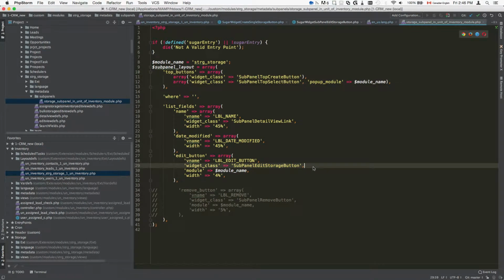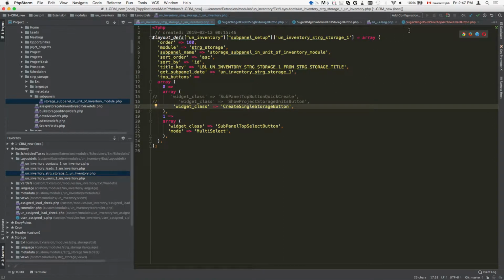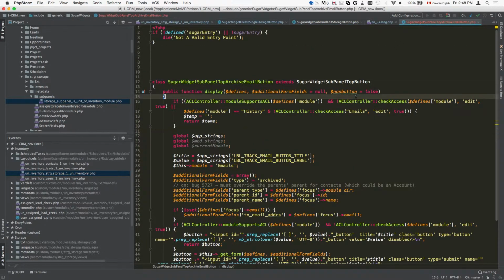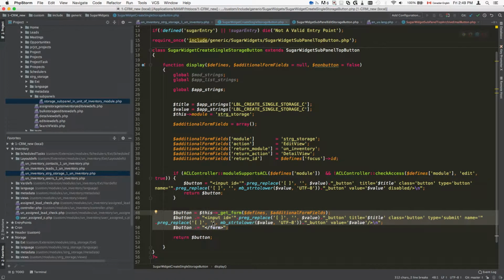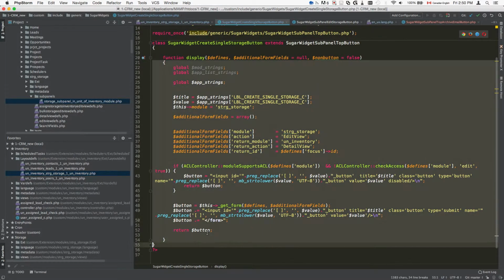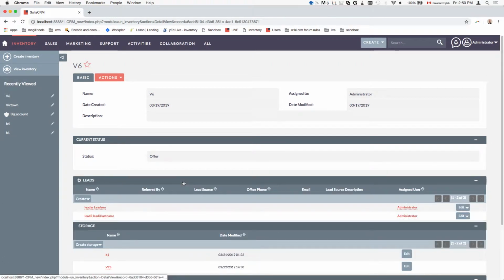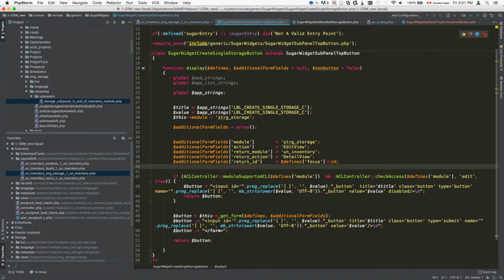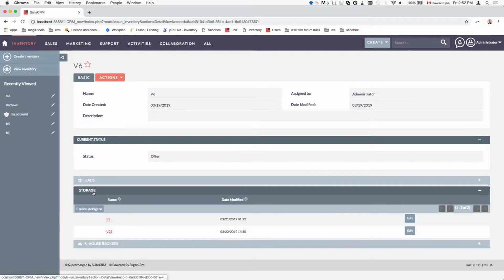Customize top create button in a subpanel | Suitecrm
This shows how you can customize the top buttons that are displays inside a sub panel's window. Basic idea is to extend the existing widget and then point to that new widget inside the host module's subpanel metadata file.